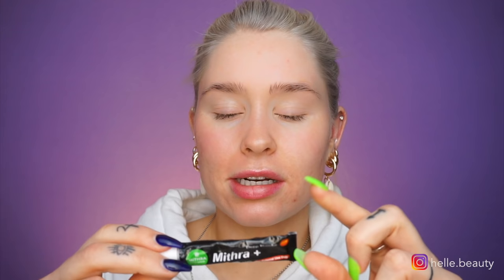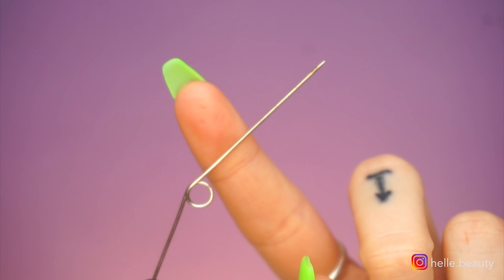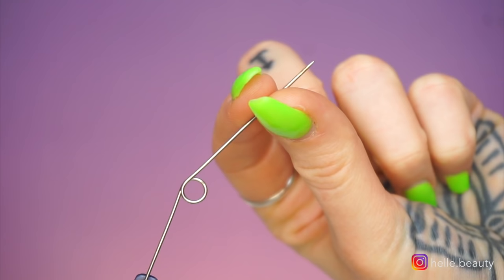How to pierce your ears at home WITHOUT pain | helle.beauty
Thank you for checking out my piercing tutorial!
This really, doesn't hurt! Best numbing cream for piercings and tattoos in my opinion :)

Mithra + cream